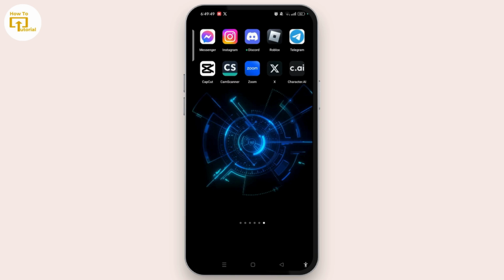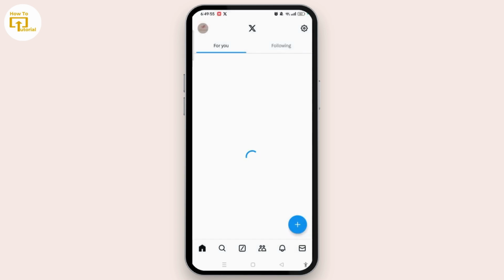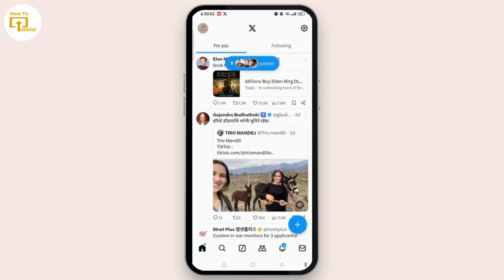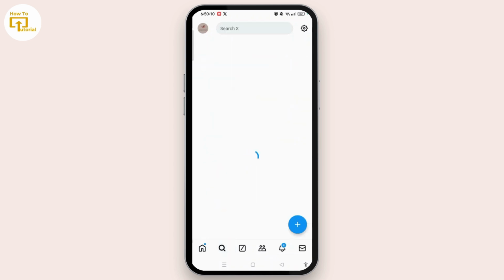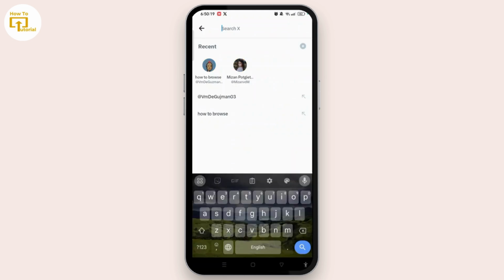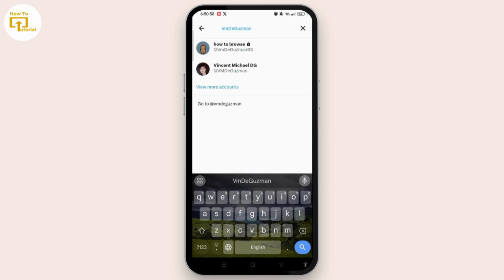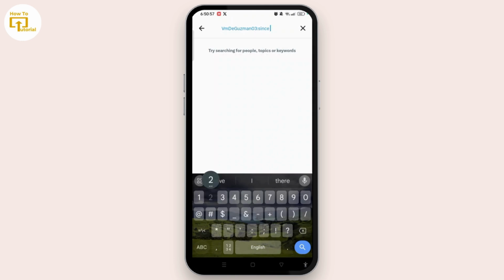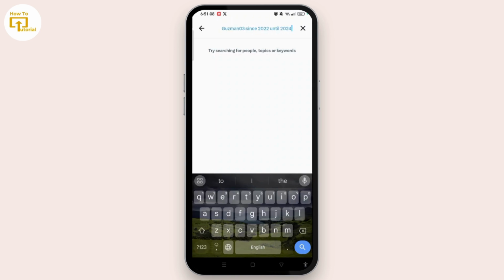How To Find Old Tweets On Twitter By Date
Learn how to find old tweets on Twitter by date in this comprehensive tutorial. Whether you're looking for past tweets for research, archival purposes, or personal reasons, we've got you covered!

In this video, you'll discover step-by-step how to search and find old tweets on Twitter by specific dates. Whether it's using advanced search techniques or leveraging Twitter's built-in features, you'll learn everything you need to know to uncover your Twitter history efficiently.

Timestamps:
0:00 Introduction
0:30 Step 1: Accessing Twitter Search
1:00 Step 2: Using Advanced Search Options
1:45 Step 3: Filtering Tweets by Date